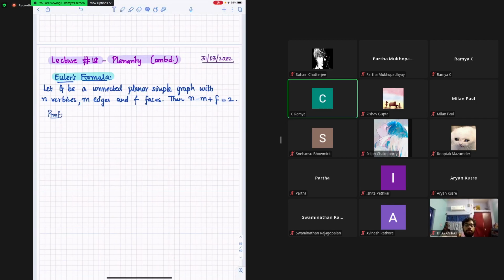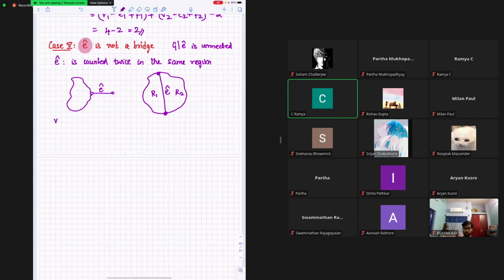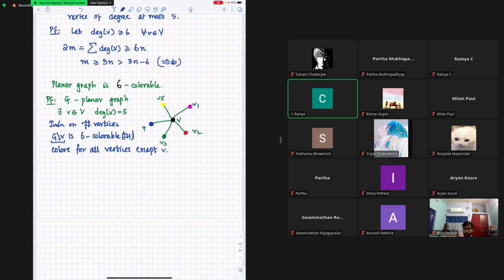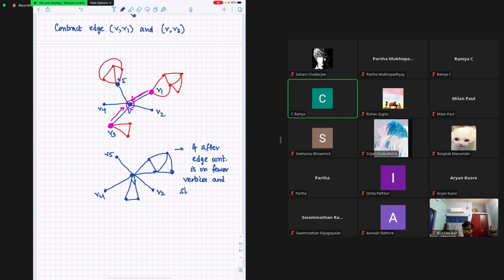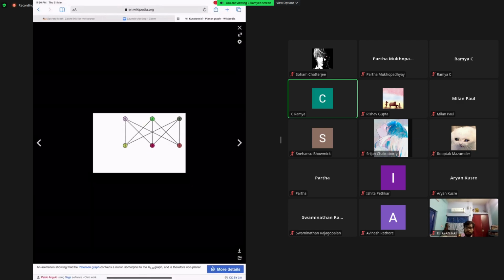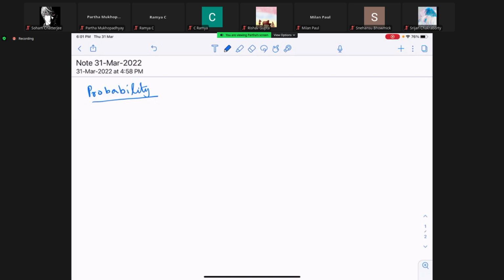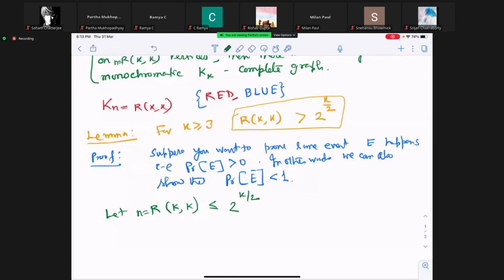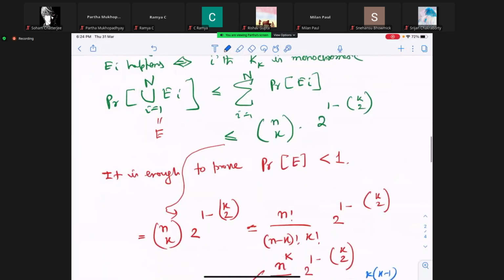Discrete Mathematics - Lecture 18 - Partha Mukhopadhyay & C. Ramya - 31.03.22